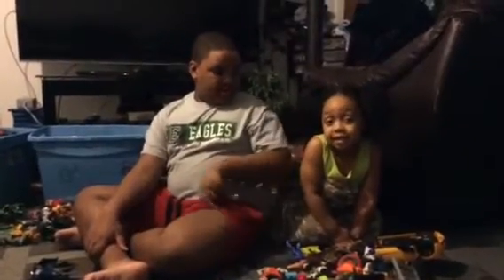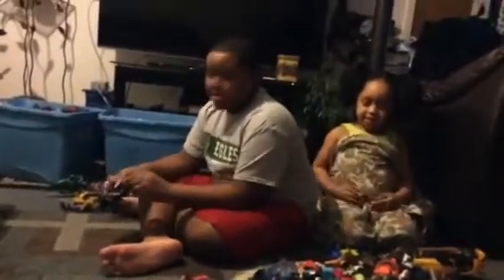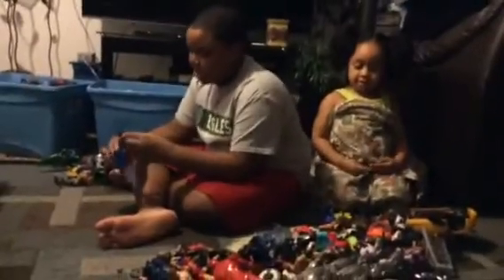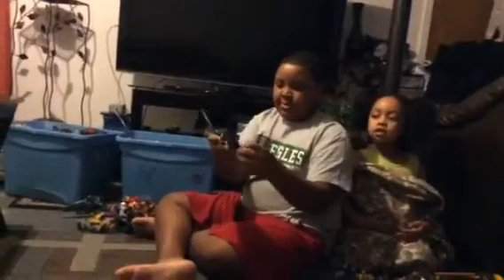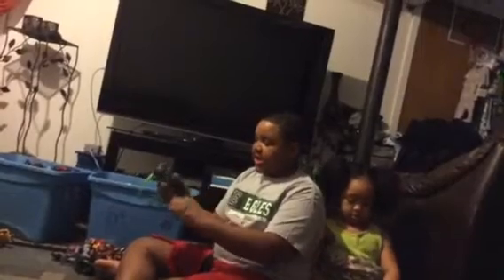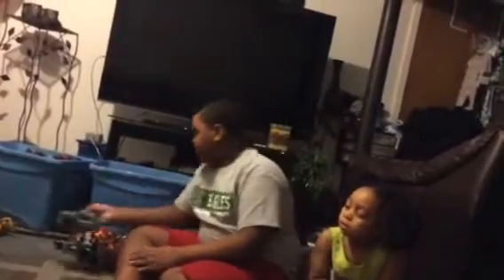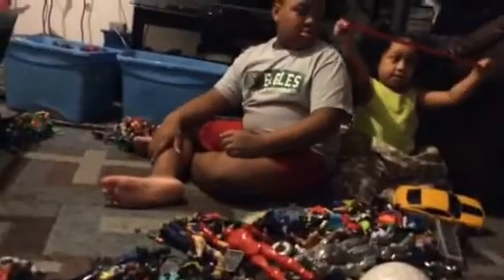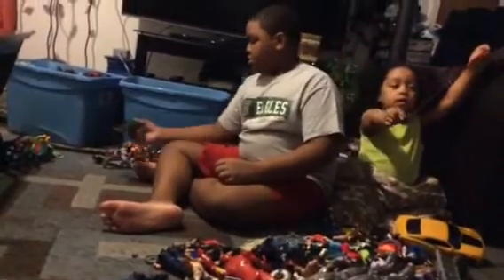DJ AND HIS TOYS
DJ talking about his toys